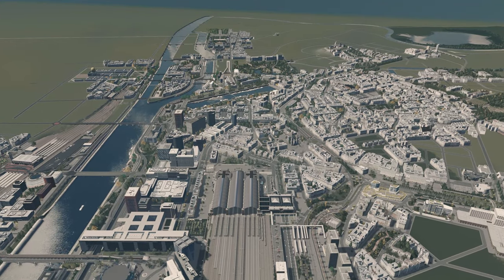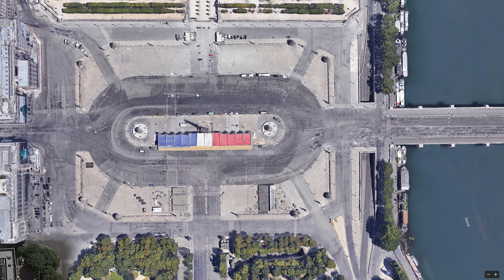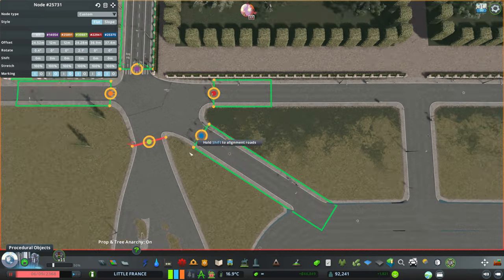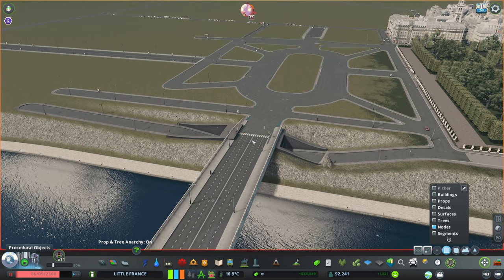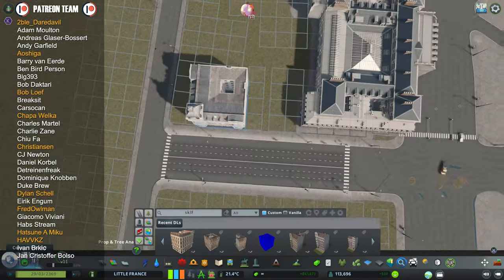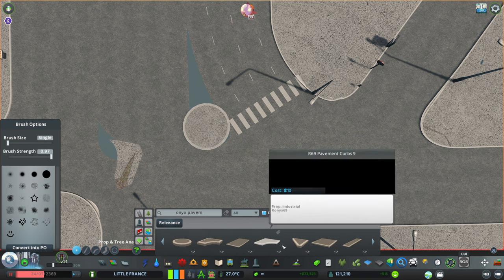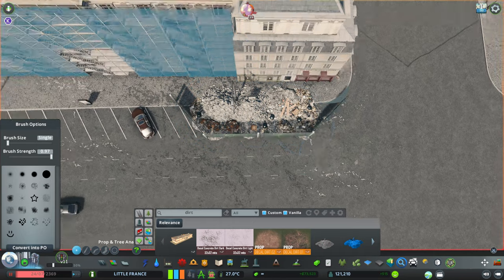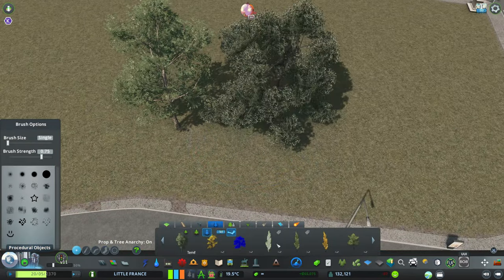Cities Skylines: Little France - Road madness but I love it! | Place de la Concorde, Paris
➡️ Download the save game for Episode 64 + LUT Settings + Map Theme + Reshade Settings ⬇️

In this episode we are doing another build from Paris. It's the Place de la Concorde. I can say it's a madness, but I love it!

Cheers!